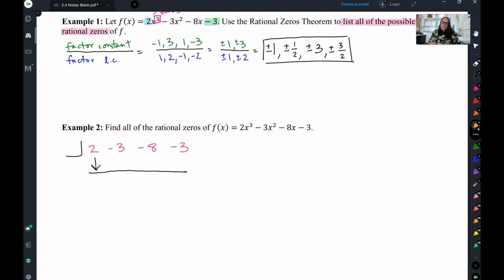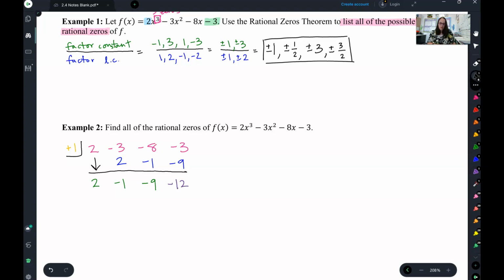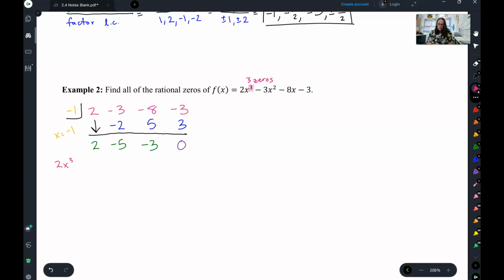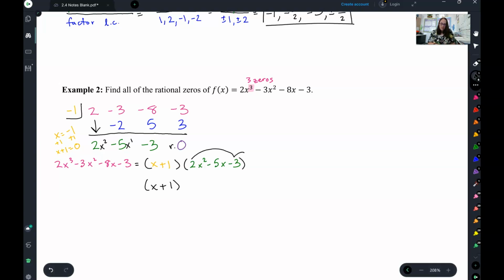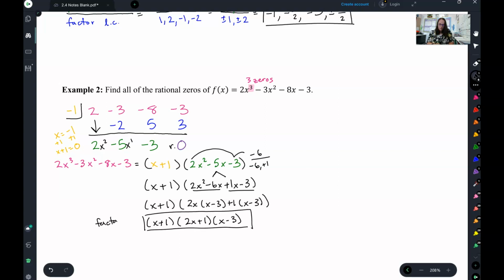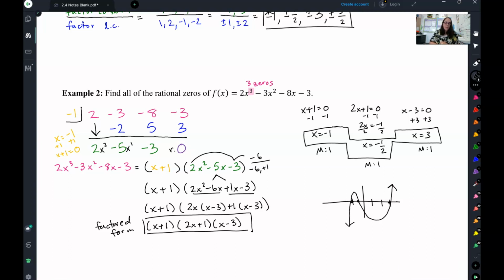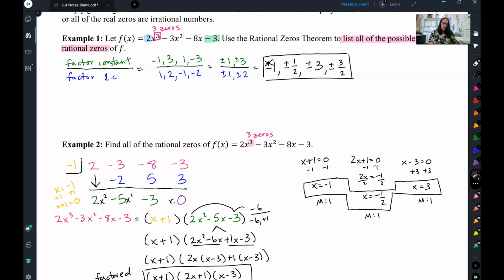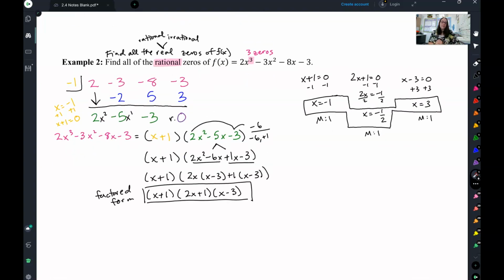CE1050 2.4 Lesson Pt 2